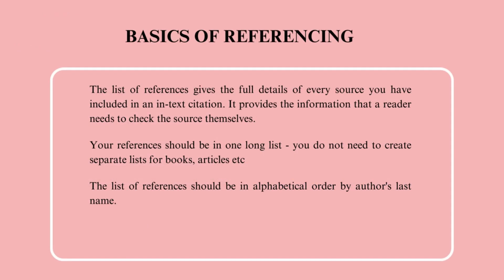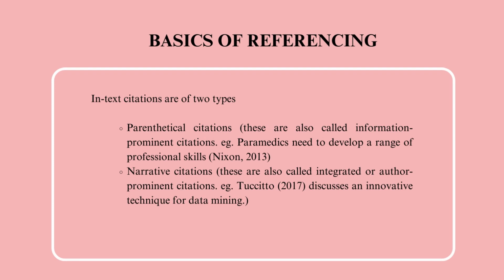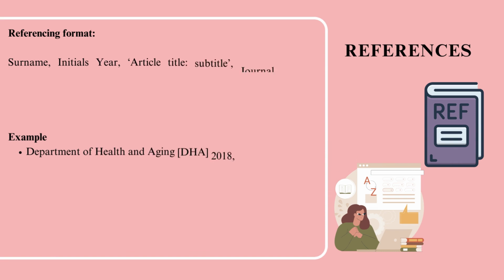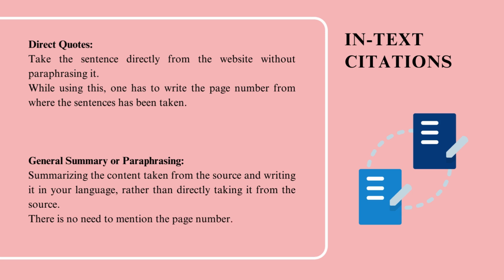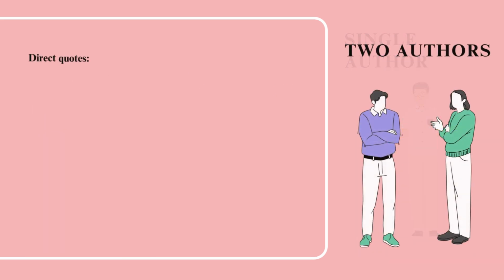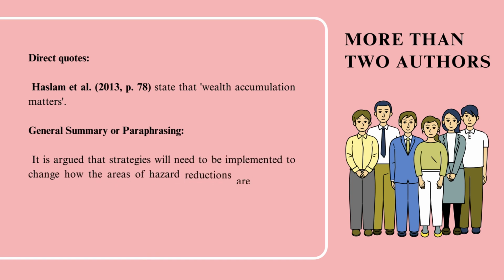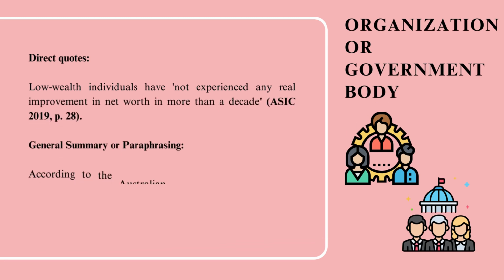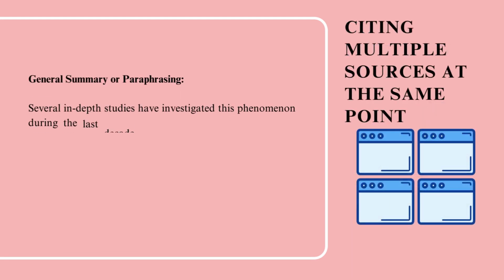KAP Harvard Referencing: Comprehensive Guide for Accurate Citations | KAP Tutorial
Learn to master Harvard referencing with this comprehensive guide from KAP! This tutorial covers everything you need to know about citing sources using the Harvard referencing style, essential for academic writing across various disciplines. We will walk you through the basics of in-text citations and reference lists, and provide advanced tips for citing books, journal articles, websites, and more. Perfect for students, researchers, and professionals, this tutorial ensures you can confidently apply Harvard formatting to avoid plagiarism and enhance the credibility of your work. Whether you're working on a research paper, dissertation, or academic assignment, our step-by-step guide will make Harvard referencing straightforward and accessible.